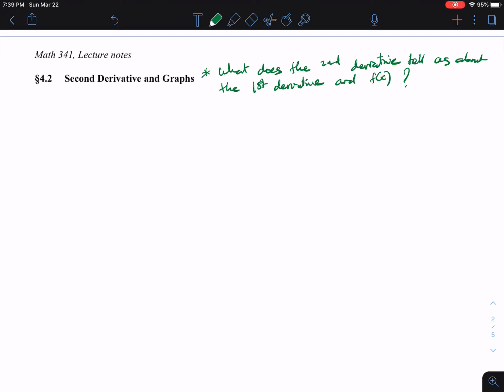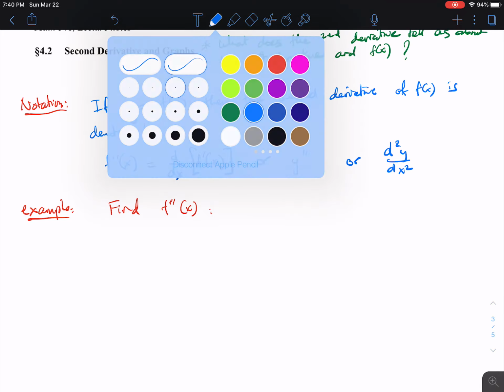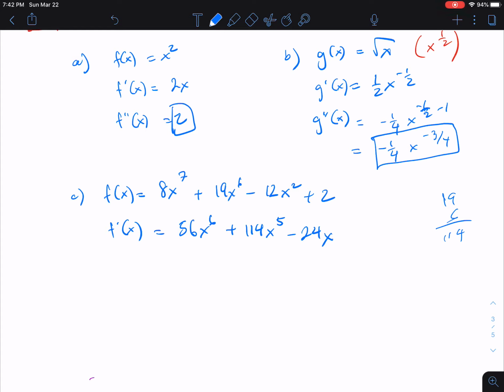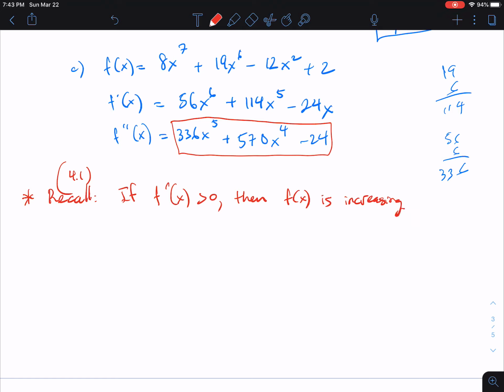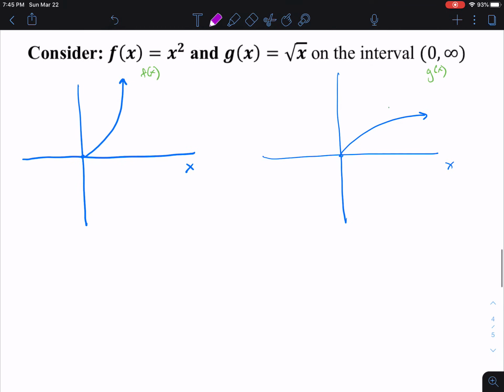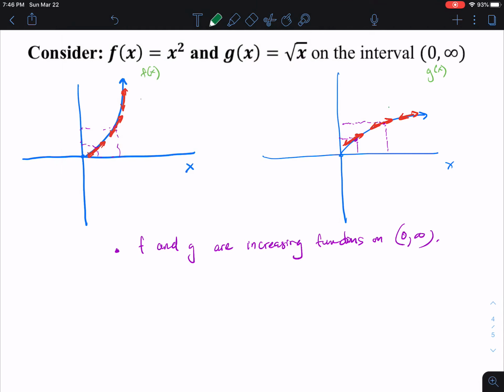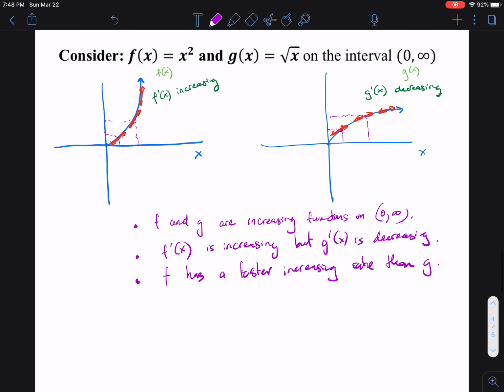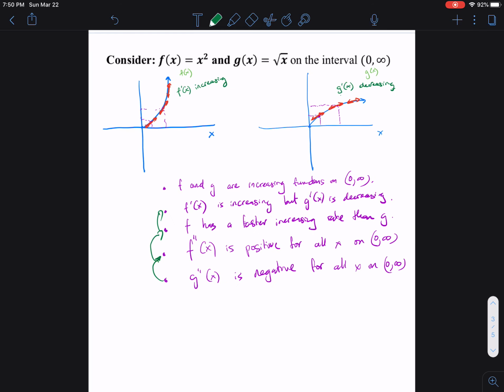M341: 4.2 second derivative and graphs part 1